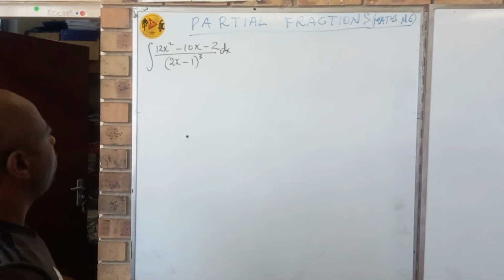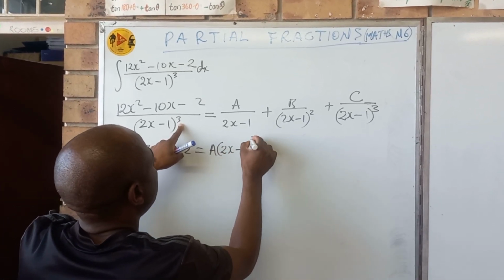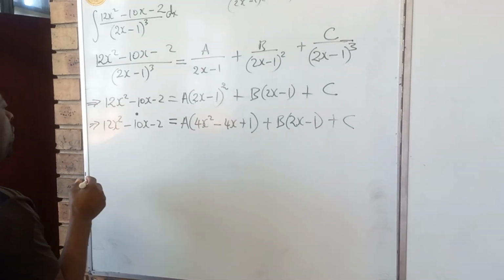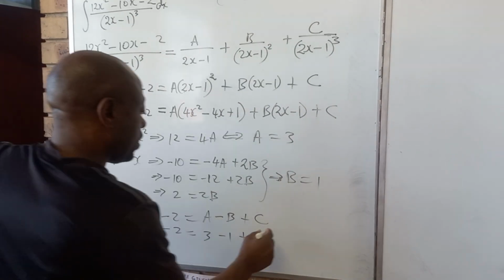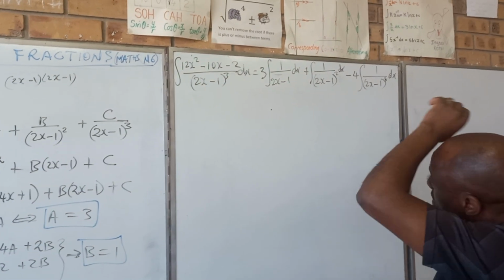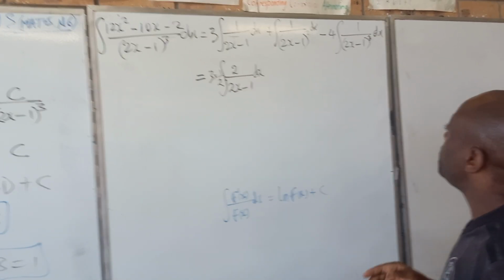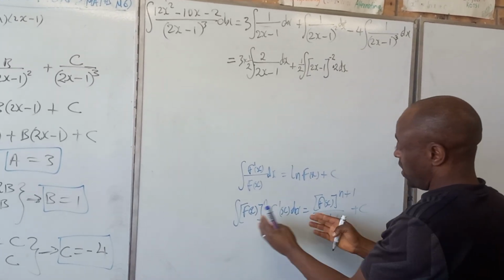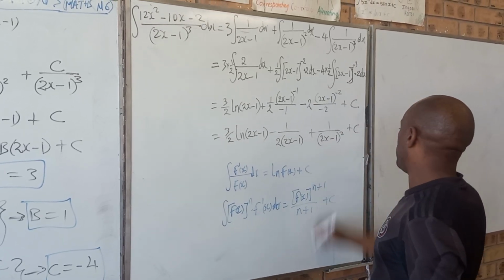Partial Fractions 1 (Maths N6)